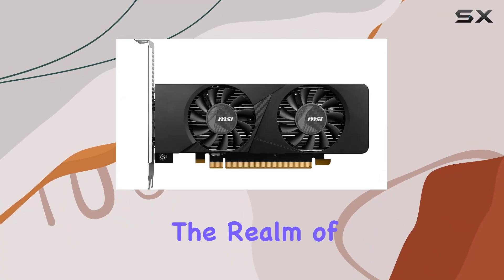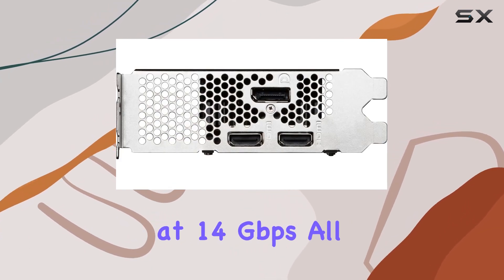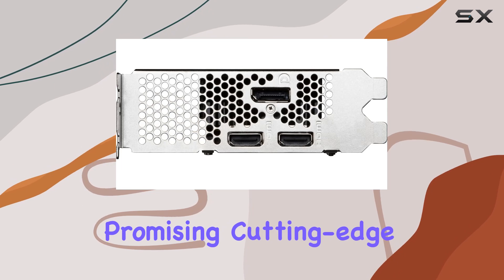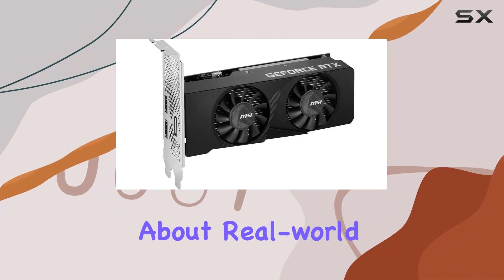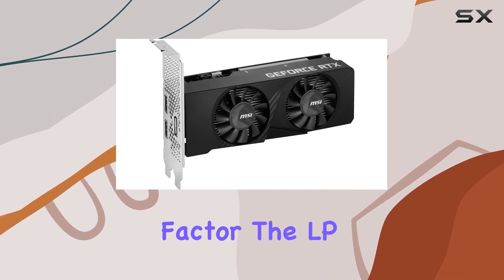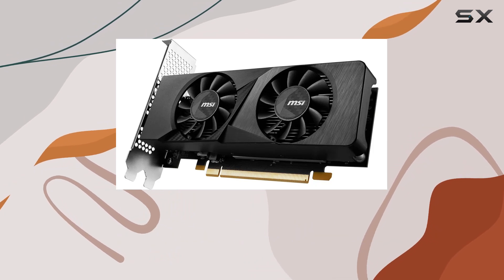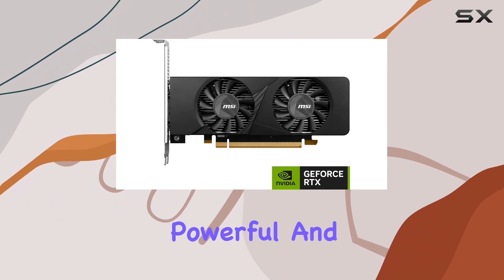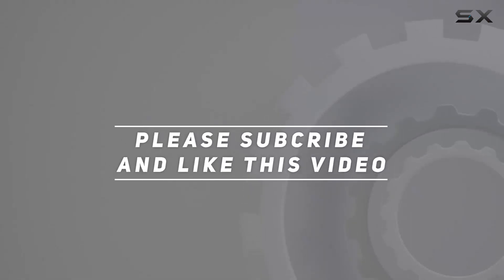reviewMSI Gaming RTX 3050 LP 6G OC Graphics Card: Unleashing Gaming Power!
MSI Gaming RTX 3050 LP 6G OC Graphics Card: Unleashing Gaming Power!

0:00 Intro
0:06 Review

Things that we mentioned in this video:
MSI Gaming RTX 3050 : B0CTJZCJH1